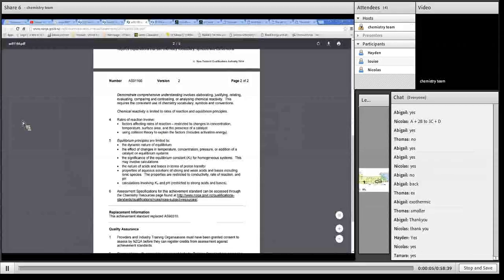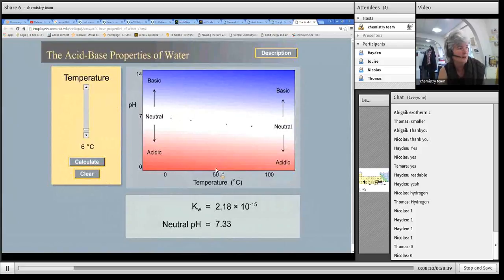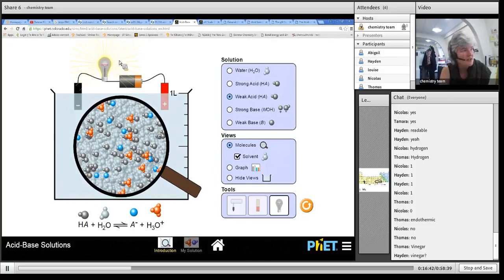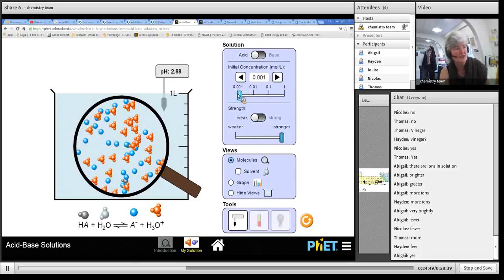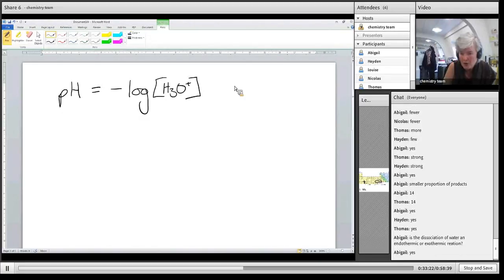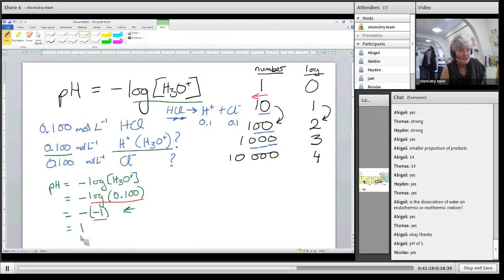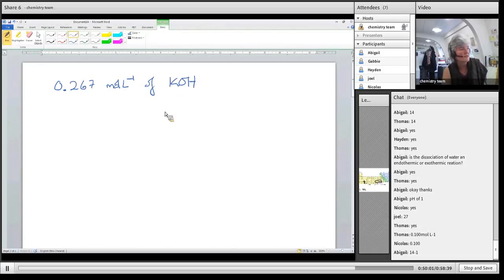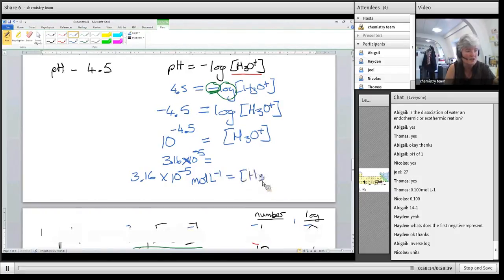CH2000 2016 acids and bases